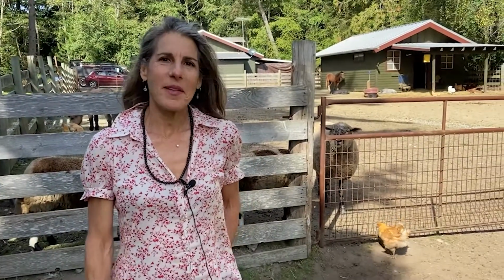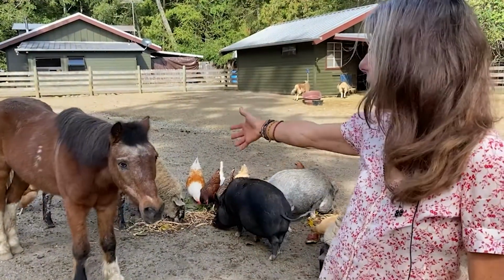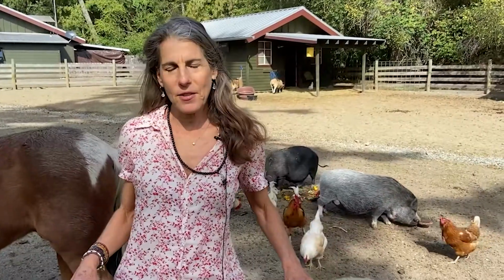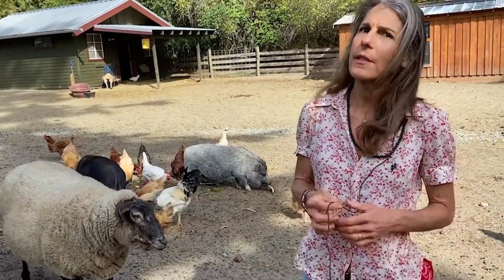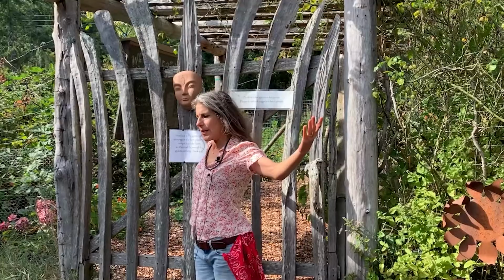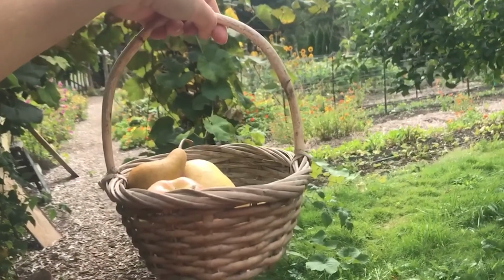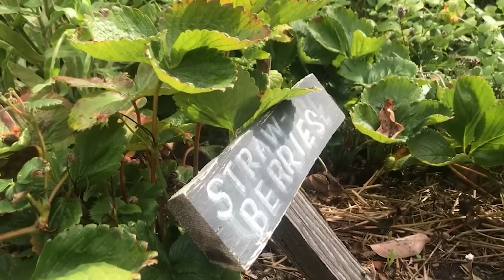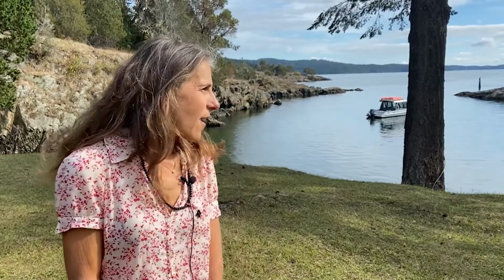Full Virtual Tour of Pebble Cove Farm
Take a virtual tour of Pebble Cove Farm on Orcas Island.